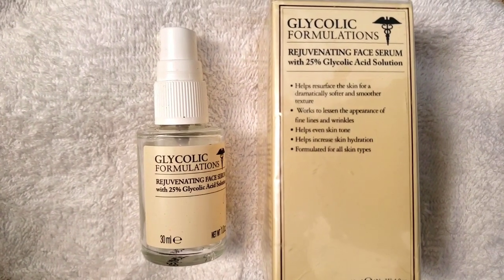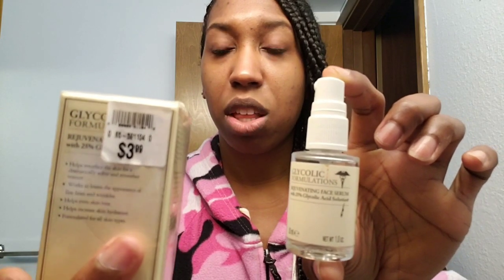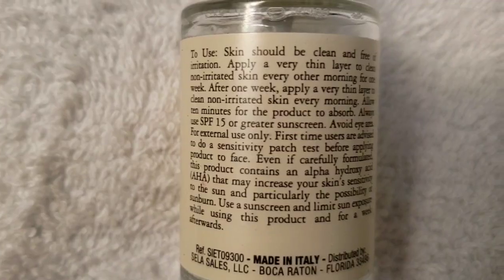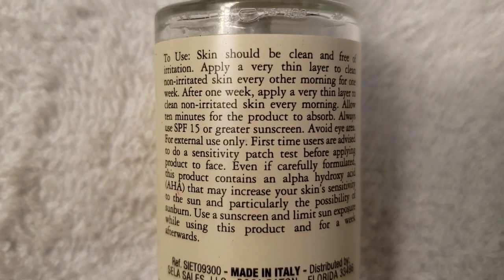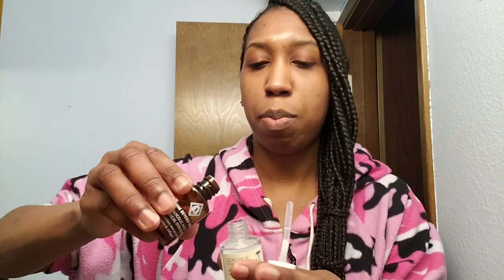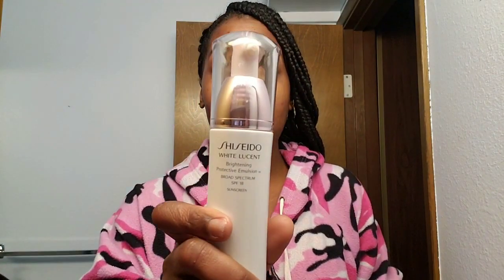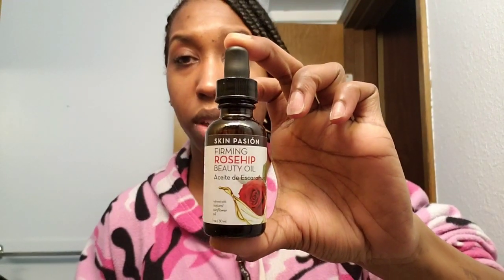50% GLYCOLIC PEEL AND AFTERCARE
Glycolic Formulations Rejuvenating Serum

GLYCOLIC FORMULATIONS DAY THERAPY CREAM 15% Glycolic Acid Solution

Glycolic Formulations Night Cream Therapy

Glycolic Formulations Rejuvenating Eye Cream with 8% Glycolic Acid

ASDM Beverly Hills 30% Glycolic Acid Medical Strength, 1oz

Glycolic Acid 50 Renewal Peel Exfoliator Pure Strength AHA 2oz

Shiseido White Lucent Luminizing Surge, 2.5 Ounce

Shiseido White Lucent Brightening Moisturizing Emulsion W for Unisex, 2.5oz

Shiseido SPF 18 Benefiance Wrinkle-Resist 24 Day Emulsion for Unisex, 2.5 Ounce

L'Oréal Paris Micellar Cleansing Water Complete Cleanser, 13.5 fl. oz.

Black Soap 12 Bar Value Pack By Dudu Osun For African American Skin Care

Rosehip Seed Oil. USDA Certified Organic, 100% Pure, Cold Pressed, Unrefined. Reduce Acne Scars. Essential Oil for Face, Nails, Hair, Skin. Therapeutic AAA+ Grade (1 oz)

Be sure to to watch my Micro Needling/ Derma Roller video where I rejuvenate my face with a DermaRoller and Dragons Blood Extract ➡️

Derma Roller
Dragons Blood

*UPDATE 9/15/18*
I'm OFFICIALLY off of my acne medication thanks to Vital Proteins! 2 scoops of Collagen daily has made my nails stronger, rid me of joint pain, and my hair is fuller than ever!

I HIGHLY suggest you add Collagen to your life. You WILL NOT be disappointed!

Vital Proteins Collagen Peptides

Vital Proteins Green Tea

Vital Proteins Sampler Pack

Vital Proteins Beauty Collagen

Vital Proteins Marine Collagen

These are the products I've used and use to heal my skin from cystic acne and hyper pigmentation (scars and dark spots).

Want to start trading on the stock market? Join Robinhood and we'll both get a share of stock like Apple, Ford, or Sprint for free.

🚕🚕Free Uber Rides🚖🚖

🏡✈Travel Credit with AirBNB🛏🛬

Equipment Used:
CanonT5i
Safstar Continuous Lighting Umbrellas Kit for Product, Portrait and Video Shoot Photography

Track: Are We In Love